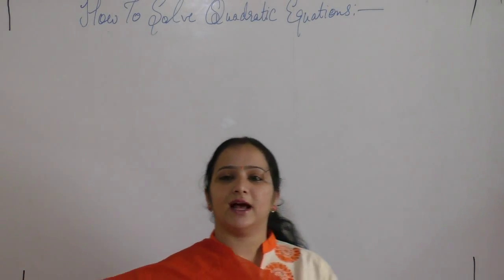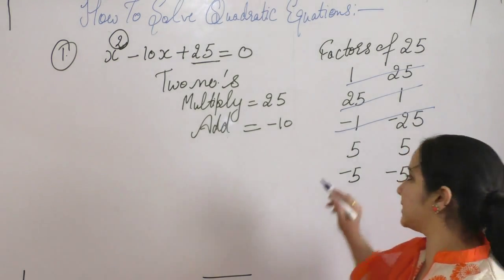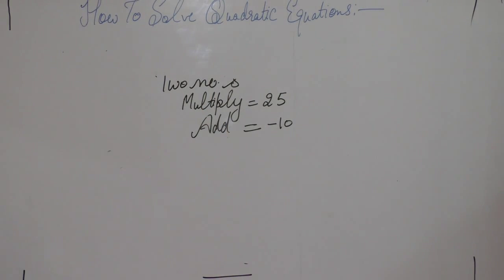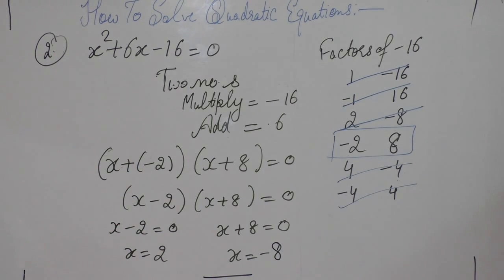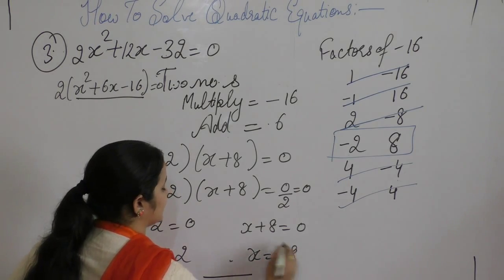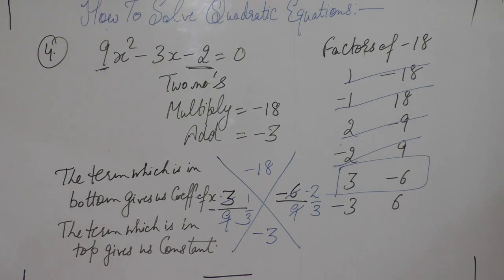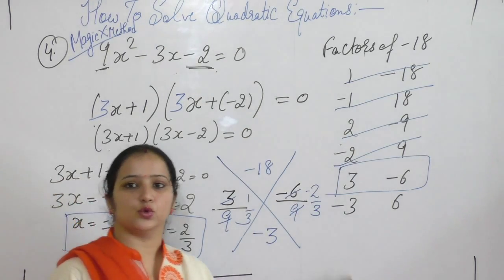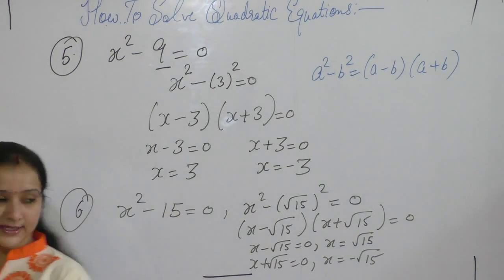How To Solve Quadratic Equations